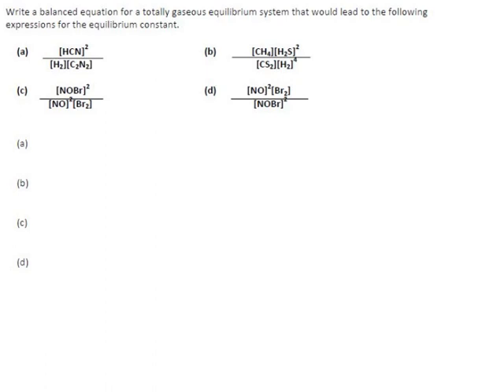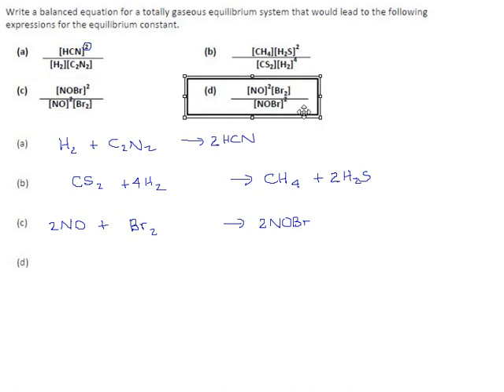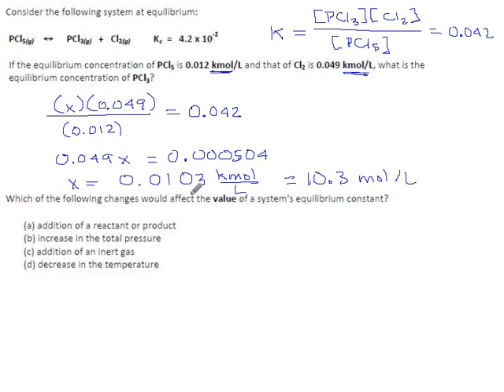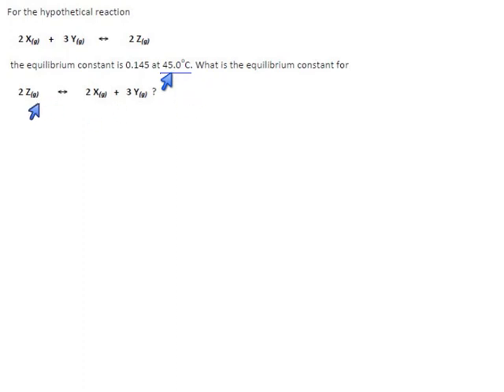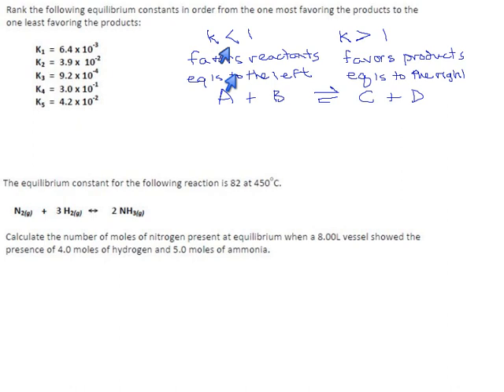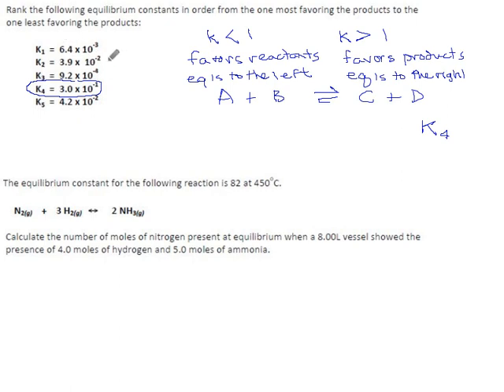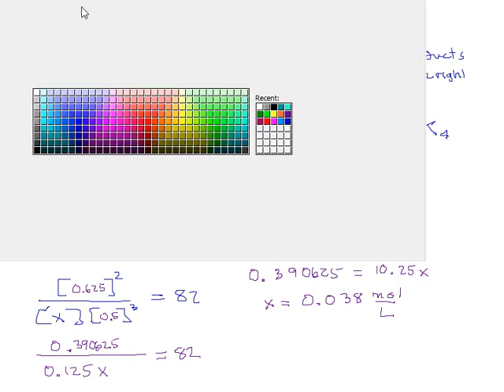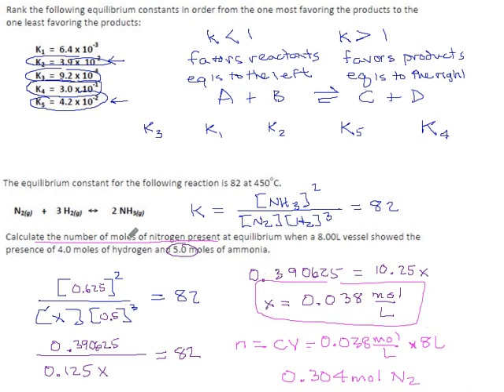Practice 4.2 Pages 7-8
The use and meaning of the equilibrium constant.